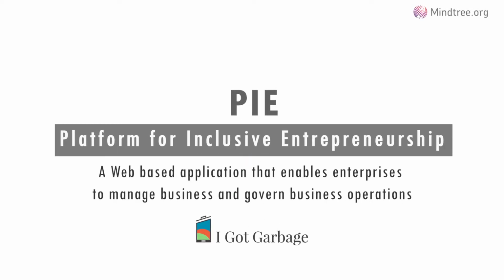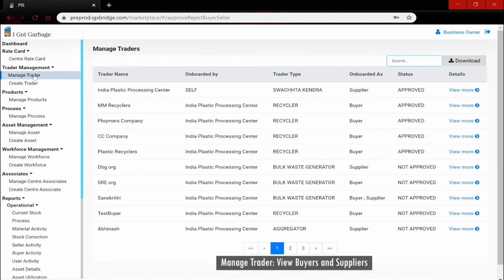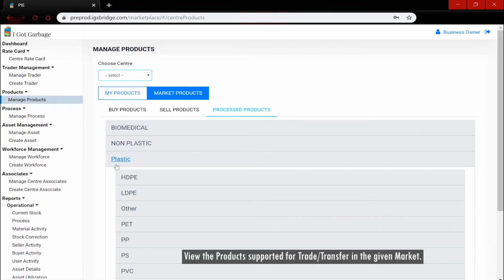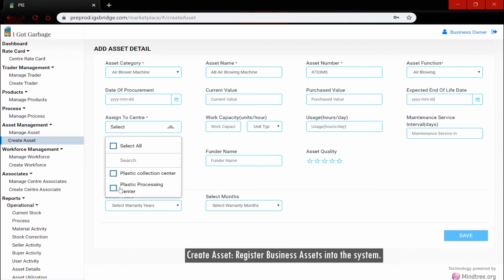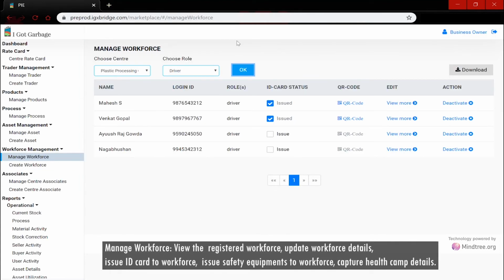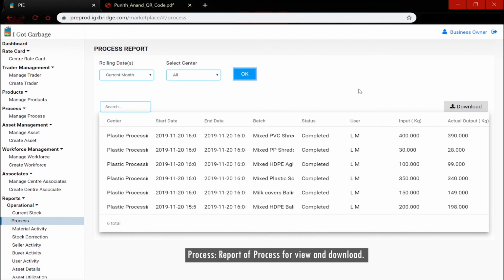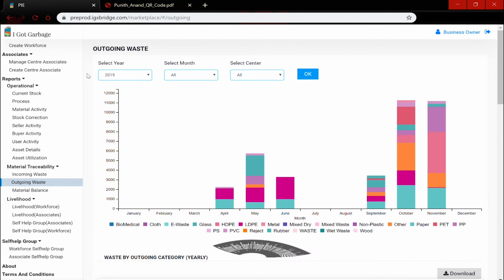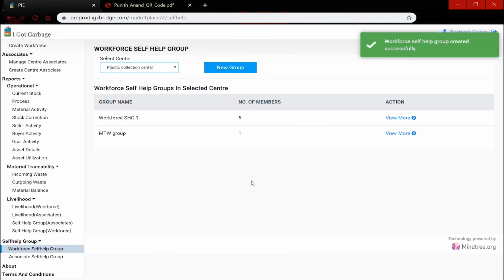PIE Enterprise Resource Planning| I Got Garbage| Mindtree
Platform for Inclusive Entrepreneurship (PIE) is a web based application that enables enterprises to manage business and govern business operations.